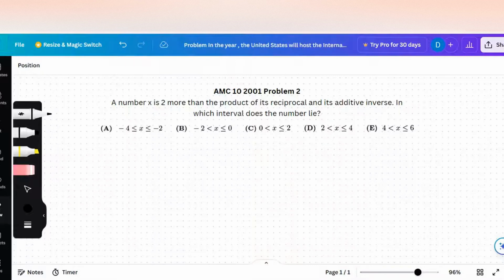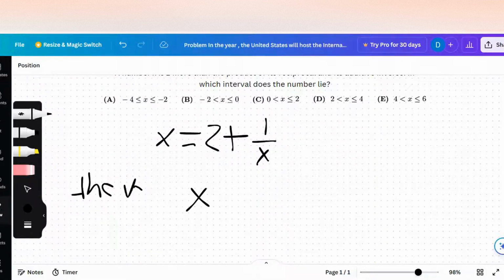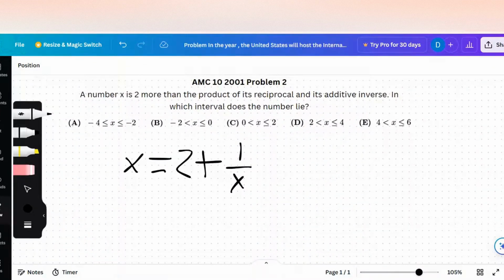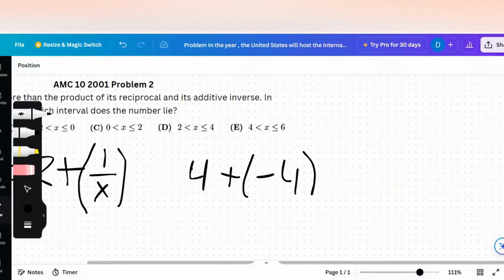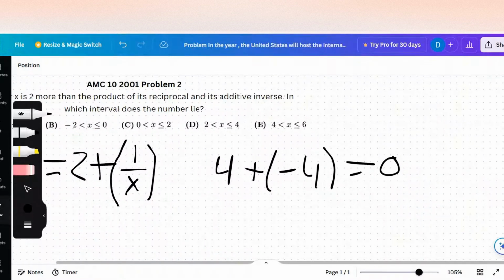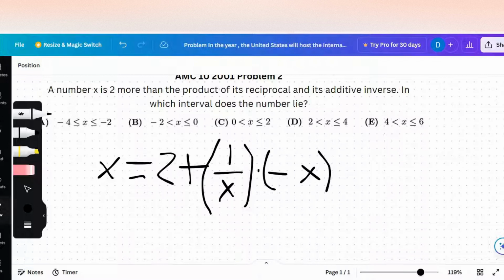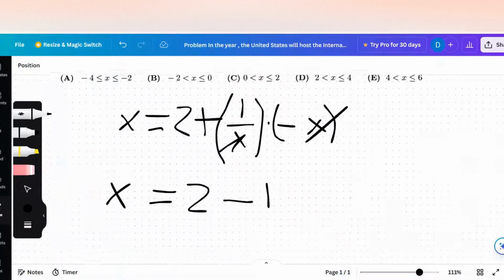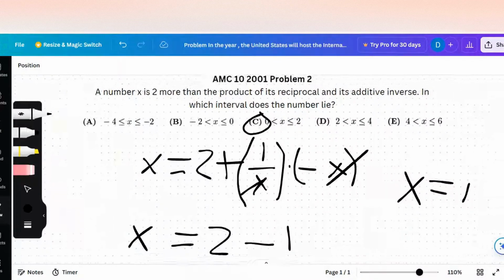AMC 10 2001: Problem 2 Breakdown